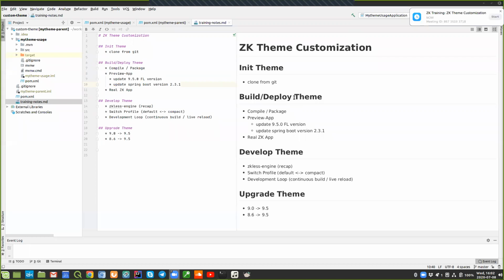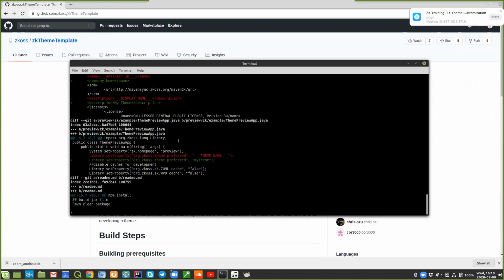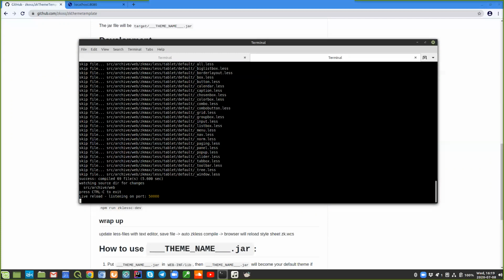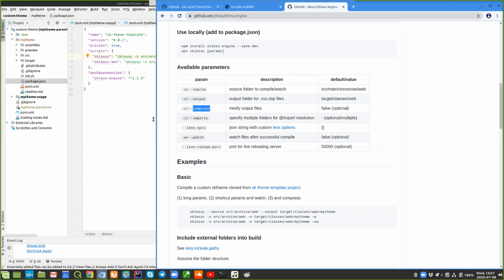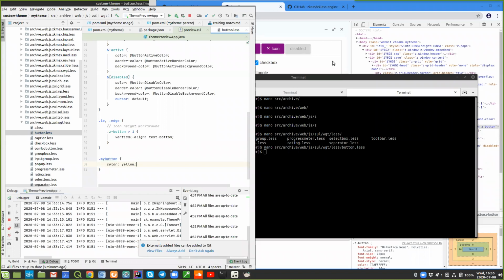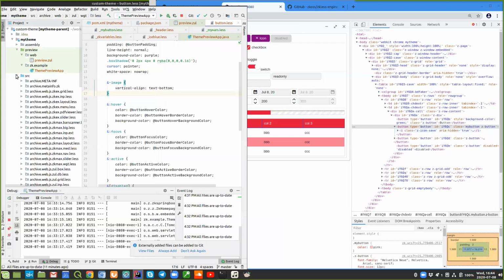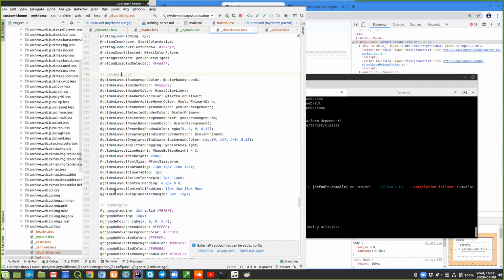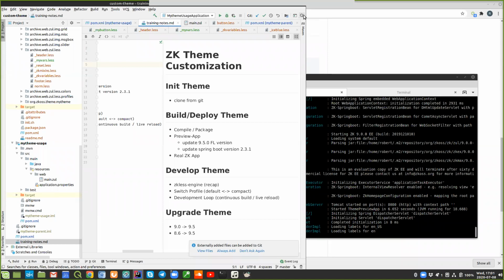ZK Theme Customization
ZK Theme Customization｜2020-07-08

▪️ Init theme
　- zkThemeTemplate
▪️ Build/Deploy theme
　- compile, package, preview
▪️ Develop theme
　- zkless engine, standard/compact, development loop
▪️ Upgrade theme